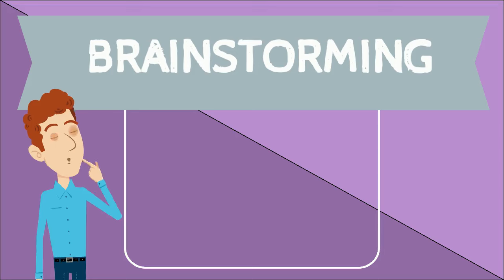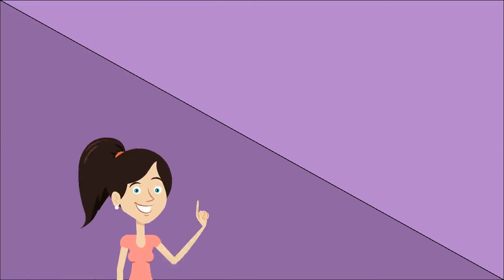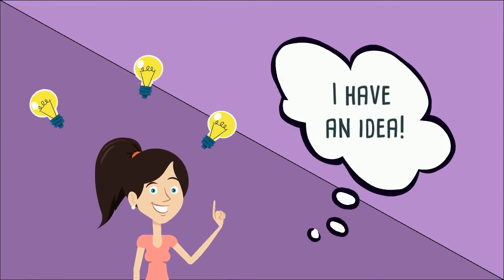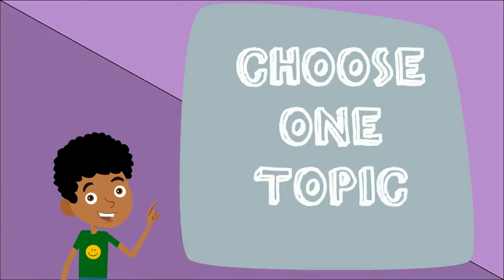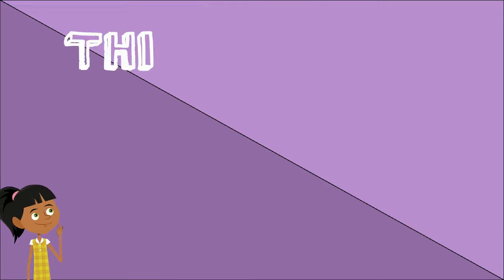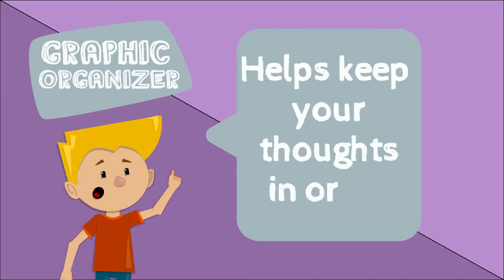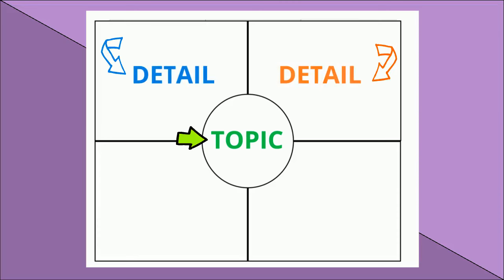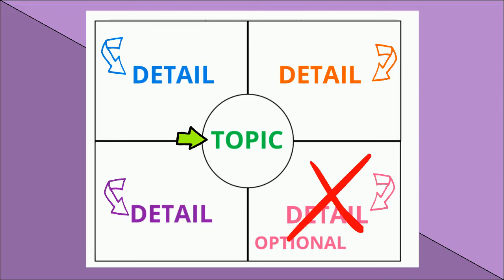Lesson 1: Brainstorming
This video describes what brainstorming is and introduces how to use a graphic organizer.